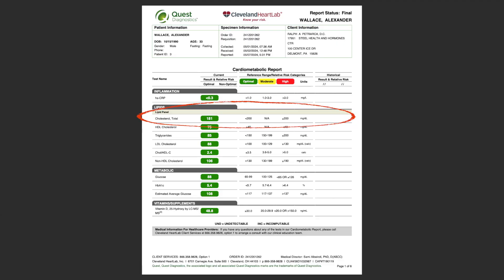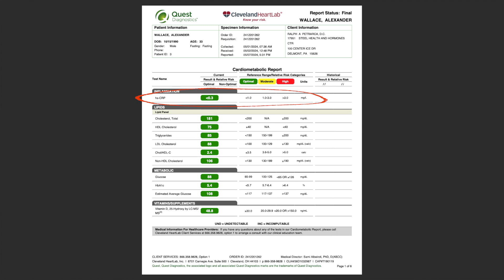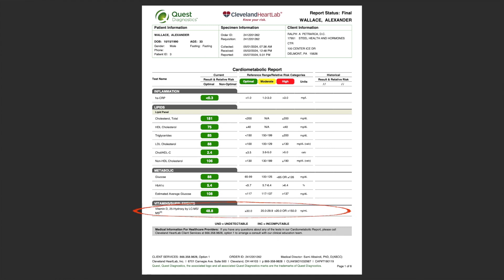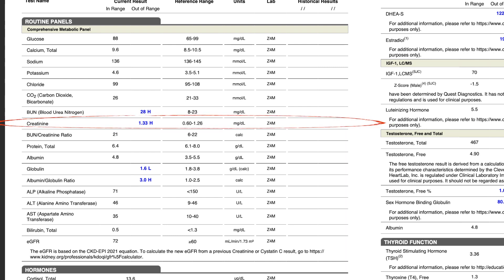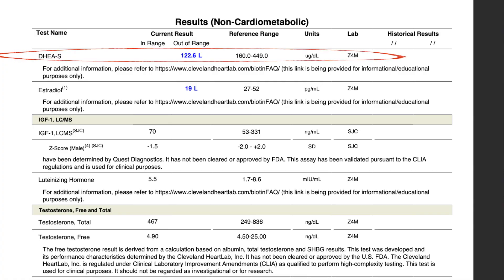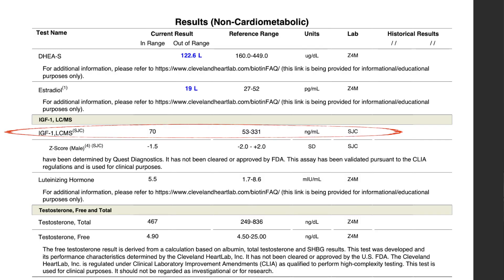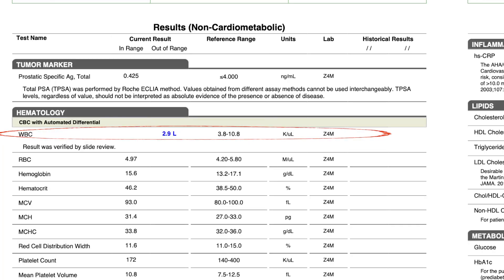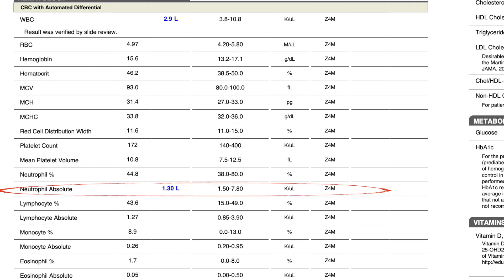My Pre-TRT Blood Work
I want to fully expose my pre-trt labs.

The first thing I want to look at is my lipid panel. If you've watched this channel you know that I've struggled with high cholesterol in the past. I remedied my extremely high cholesterol without medication. I did this through a high fiber diet. If you check out my labs, you'll see I've been able to maintain healthy labs with this approach.

I also checked my hs-crp. This is a measure of inflammation in the body. The fact that my CRP looks good tells me I'm not sick and I don't have systemic inflammation.

Comprehensive metabolic panel looks pretty good. I believe my fitness lifestyle and creatine consumption brought a few metrics out of range, but for the most part it looks good.

Complete blood count only has one portion that's concerning to me and that's low white blood cells. This has been something I've dealt with my entire life. I believe this is a result of a lifestyle that involves a ton of work, fitness, and not a lot of sleep.

My hormones have a few issues. My DHEA-S is low, which I'll address with supplemental DHEA at 50mg per day.

My estradiol is low, and I believe this is probably a result of a supplement I was taking called DIM.

My testosterone is within range, but I'm concerned with optimizing testosterone, not just having it low-normal. I've had several tests and my testosterone has been as low as 380 and as high as 500. This is down from 850 7 years ago. I believe I could bring my testosterone levels up naturally if I changed my lifestyle pretty dramatically. That being said, I'm growing a business and sometimes that requires late nights and early mornings. I also have 10 rental units, and a child on the way. I'm going to be demanding more of myself and I know A LOT of entrepreneurs taking TRT and they swear by it.

My thyroid panel looks good. No issues there.

I'll do some follow up labs 6 weeks into my TRT journey so we can see what's changed. We'll tackle the good, the bad, and the ugly together.

00:00 - Intro/Disclaimer
00:33 - Lipids
01:45 - hs-CRP
02:36 - Metabolic panel
02:50 - Vitamin D
03:19 - CMP
05:08 - Hormones
10:50 - CBC